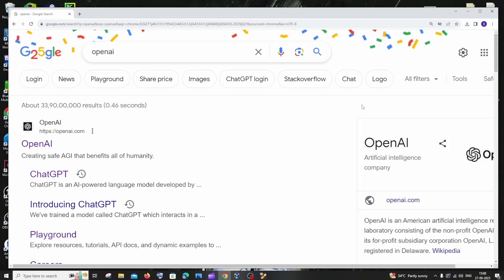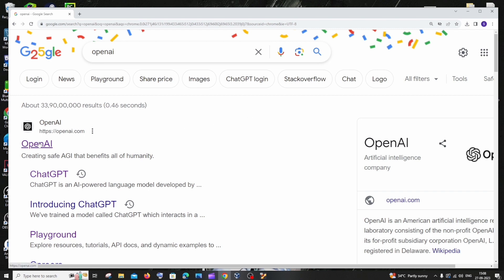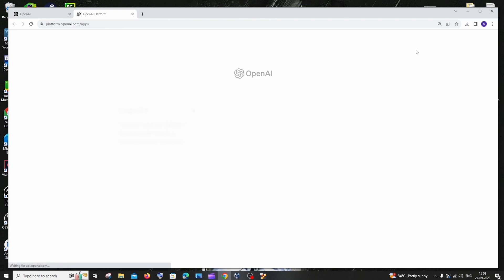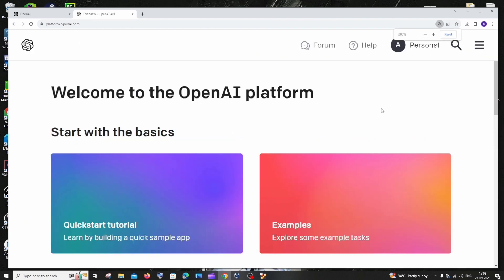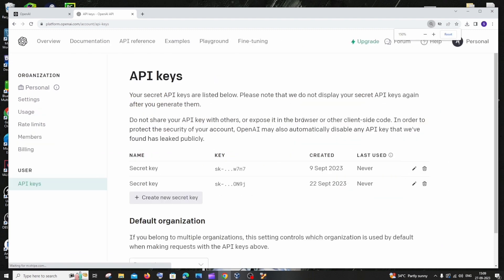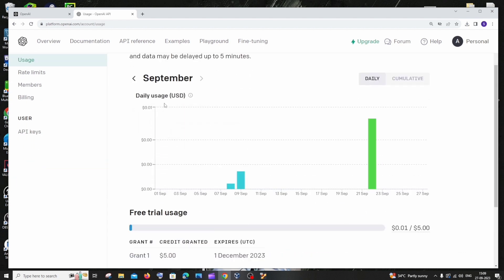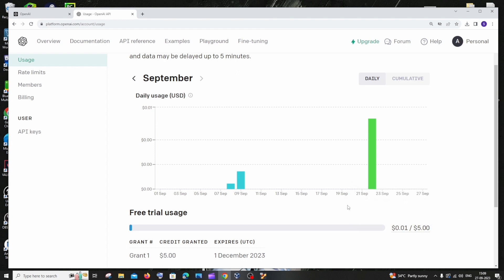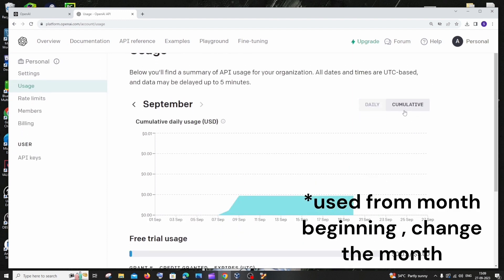How to check OpenAI API credits or token Usage stats tutorial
In this video we will see how to check the statistics of usage of credits or tokens in openai api